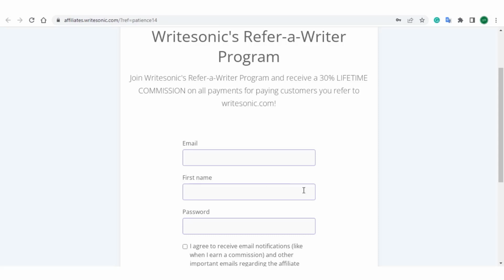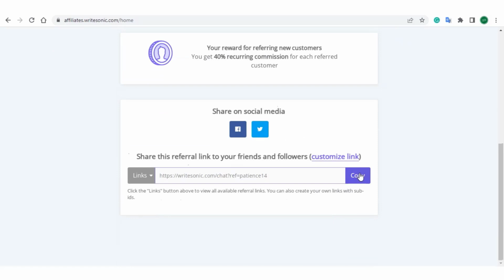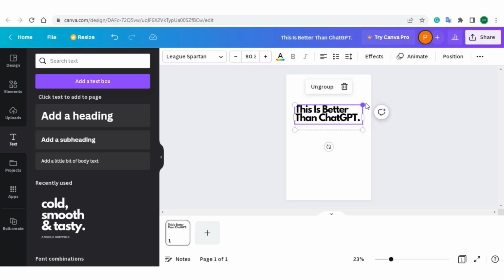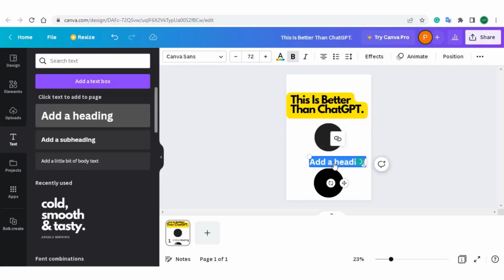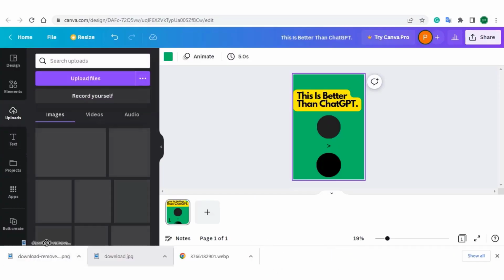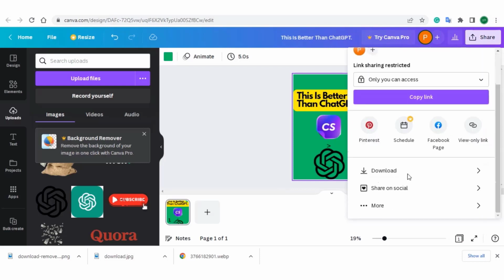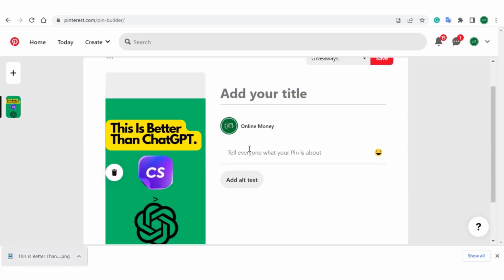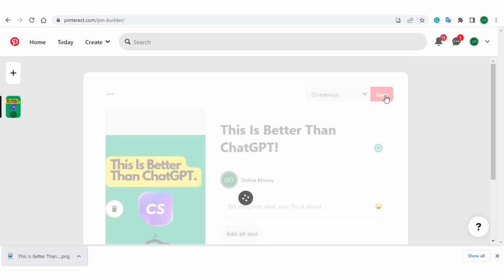How to Make Money on Pinterest for Beginners | Make $300,000 with this Affiliate Marketing Method.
In this video, we'll show you how to make money on Pinterest as a beginner using a powerful affiliate marketing method. With this method, you can potentially make up to $300,000 in revenue! We'll walk you through the step-by-step process of setting up your Pinterest account, creating boards, and finding the right affiliate products to promote. We'll also share some tips and tricks on how to optimize your pins for maximum engagement and conversions. Whether you're a seasoned affiliate marketer or just starting out, this video is packed with valuable insights and strategies that will help you succeed on Pinterest and make money online. So, grab a pen and paper, and let's get started! Absolutely! Don't forget to hit the subscribe button and turn on the notification bell to stay updated with our latest videos on how to grow your online business and make money online.